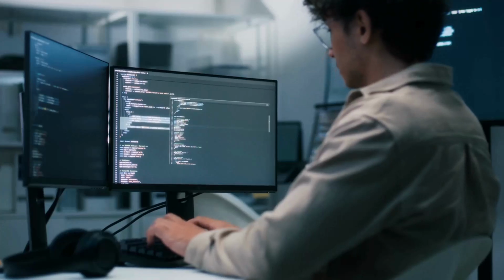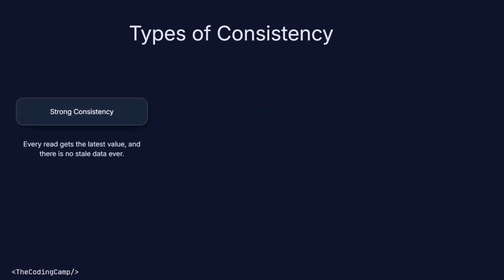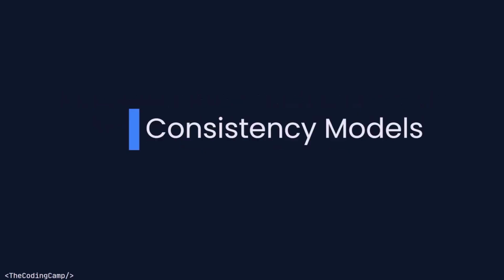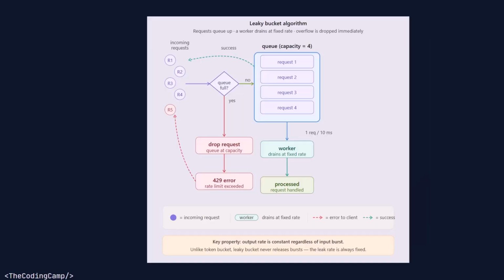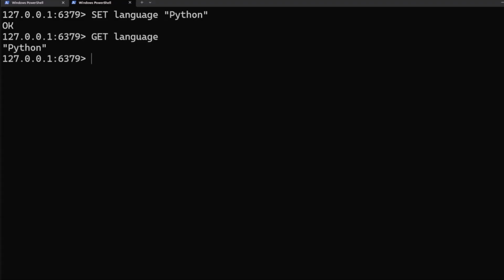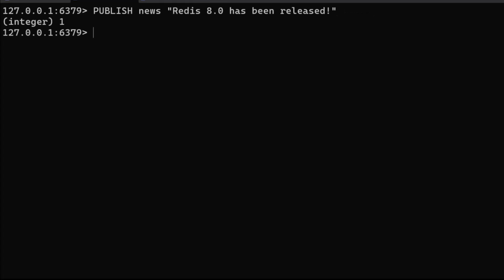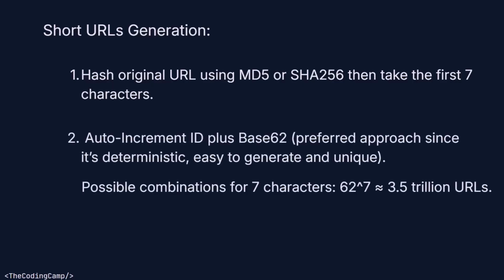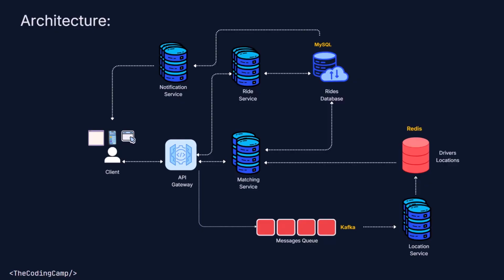System Design Full Course – Everything You Need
Learn system design from the fundamentals to real interview problems in this complete System Design course.

This course teaches you how scalable, reliable, and highly available systems are designed—and how to confidently solve system design interview questions. You’ll learn the core concepts, architecture patterns, databases, infrastructure components, technologies, and communication techniques used by professional software engineers.

Whether you’re a beginner, backend developer, or experienced engineer preparing for technical interviews, this course will give you a structured framework for approaching system design problems.

✅ System Design Foundations
• Functional and non-functional requirements
• Scalability, reliability, and availability
• Fault tolerance, latency, and throughput
• Monoliths vs microservices
• Client-server and three-tier architectures
• HTTP, HTTPS, TCP, UDP, and DNS
• The CAP theorem

✅ Databases and Data Storage
• SQL vs NoSQL databases
• Key-value, document, columnar, and graph databases
• ACID transactions and database indexing
• Horizontal and vertical scaling
• Database sharding strategies
• Primary-secondary and multi-master replication
• Database consistency models

✅ Core System Design Components
• Load balancing algorithms
• Layer 4 vs Layer 7 load balancers
• Caching strategies and cache invalidation
• Content delivery networks
• Message queues and Pub/Sub
• Rate limiting
• Token bucket and leaky bucket algorithms
• API gateways

✅ Important Technologies
• Redis and Memcached
• MySQL and PostgreSQL
• DynamoDB and Cassandra
• Amazon S3
• Apache Kafka
• Elasticsearch
• ZooKeeper
• Apache Spark

✅ System Design Interview Framework
• Clarifying functional requirements
• Defining non-functional requirements
• Estimating scale and capacity
• Proposing an initial architecture
• Performing technical deep dives
• Explaining trade-offs
• Thinking out loud and handling ambiguity

✅ MOCK SYSTEM DESIGN INTERVIEWS
• Design a URL Shortener like Bitly
• Design a Chat System like WhatsApp
• Design a News Feed like Facebook
• Design a Video Streaming Platform like YouTube
• Design a Ride-Sharing System like Uber

⏱️ CHAPTERS
Add the exact timestamps here after the final video is exported:

00:00:00 Introduction
00:01:51 System Design Foundations
00:20:48 Data Storage
00:38:43 Core Components
00:57:07 Core Technologies
01:12:48 Practicing with Redis
01:36:19 System Design Interviews Framework (Communication Skills)
01:48:29 Mock Interviews

💬 Which system would you like me to design in a future video? Leave your suggestion in the comments.